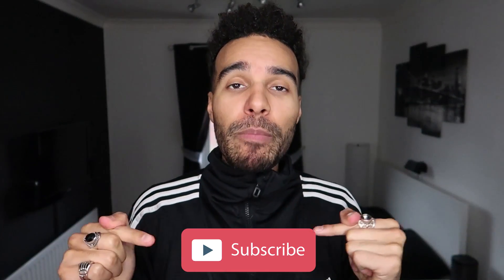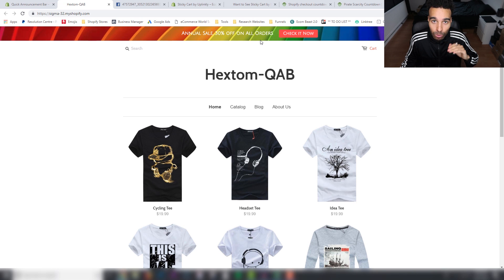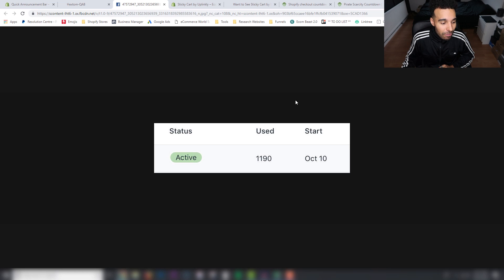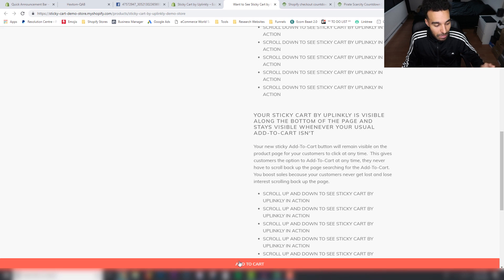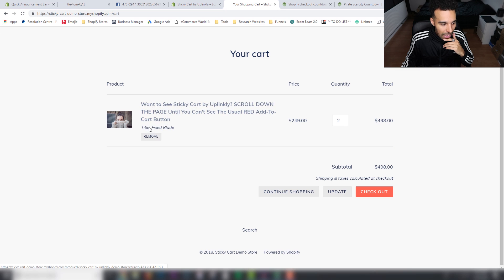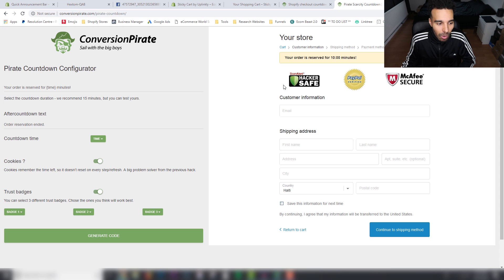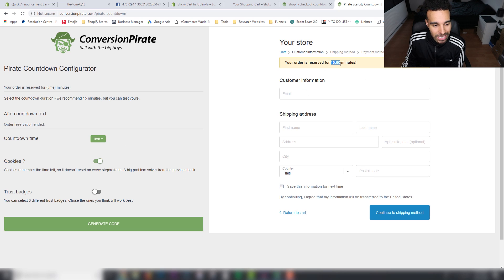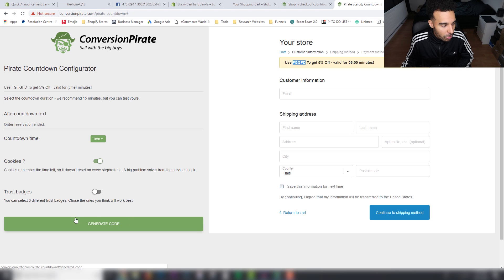FREE $1000/Month HACKS For Your Dropshipping Store | Shopify Tutorial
Does your dropshipping store need a boost? In this video I show you how you can add more Shopify sales for FREE. In this Shopify Tutorial I'll be covering 3 hacks that can turn more visitors from your Facebook ads into buyers